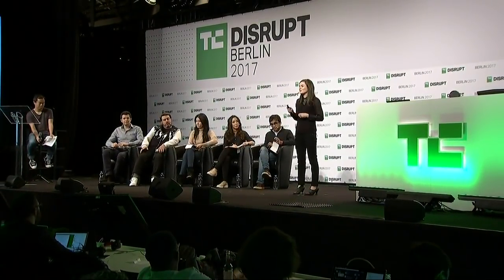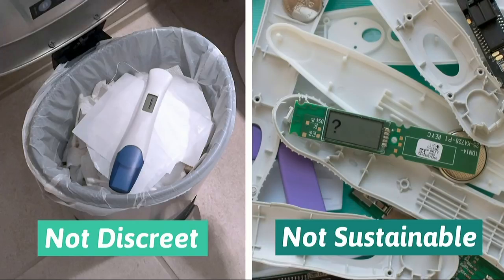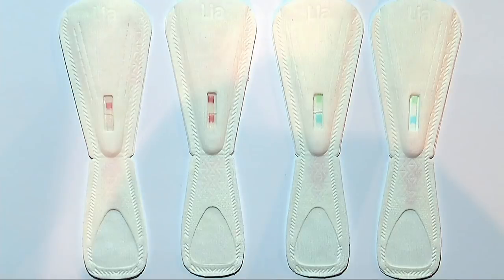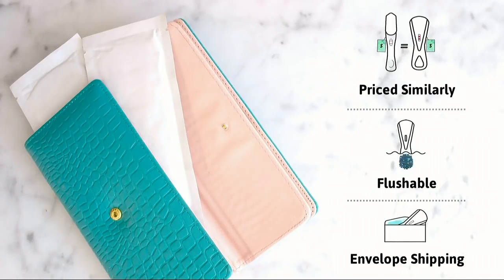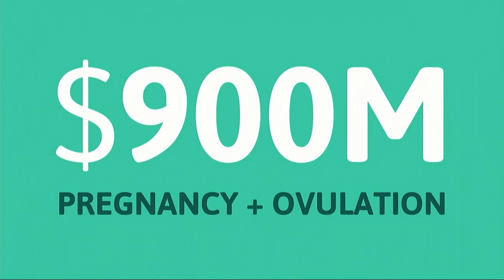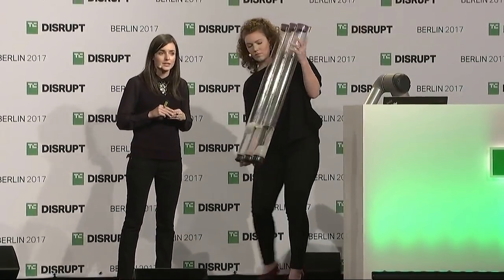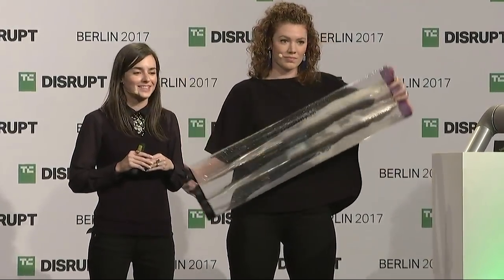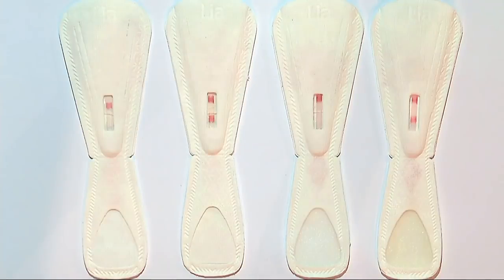Lia Diagnostics wins the grand prize in Startup Battlefield at Disrupt Berlin 2017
At Lia, we're revolutionizing the pregnancy test industry by launching the first-ever flushable pregnancy test.